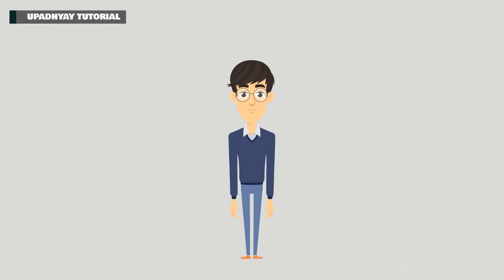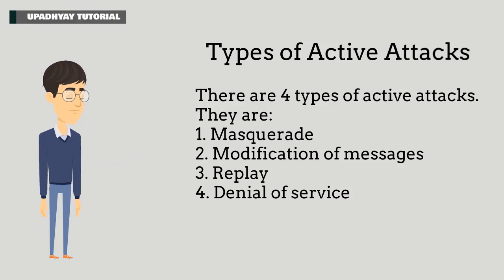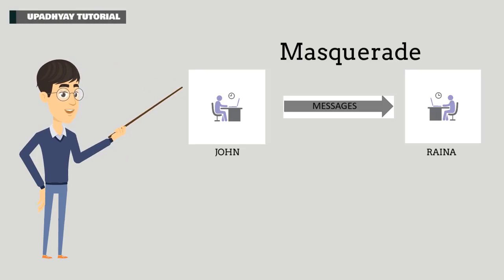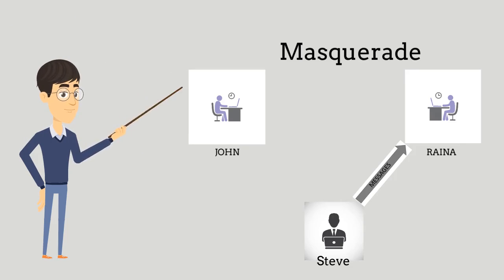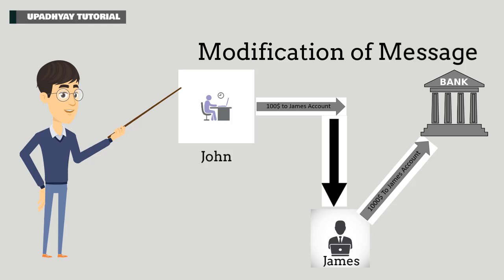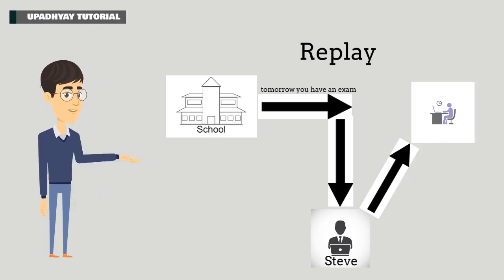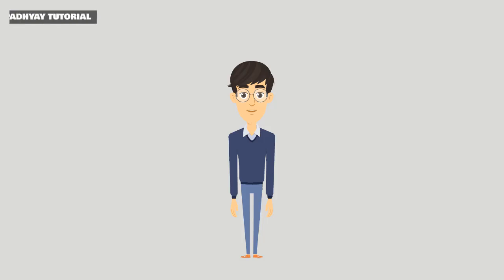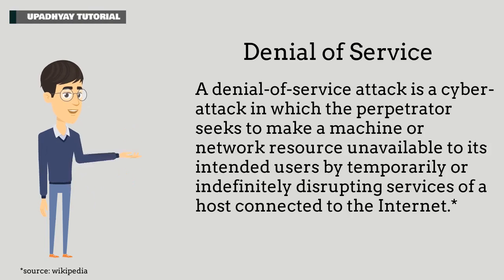Cryptography and Network Security_L3_Security Attacks (Part2)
Hello everyone! I am Sourav Kumar Upadhyay.
Welcome to Upadhyay Tutorial.
This is the third lesson of the course on Cryptography and Netowrk Security. It includes a discussion on the various types of Active Attacks.

1. Types of Active Attacks
2. Masquerade
3. Modification of message
4. Replay
5. Denial of Service

posting them in the comment section.